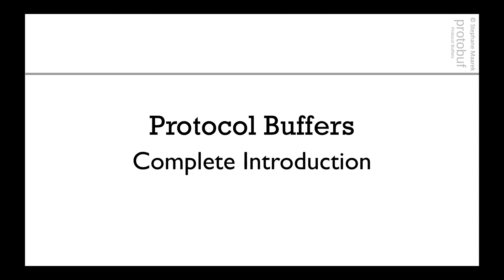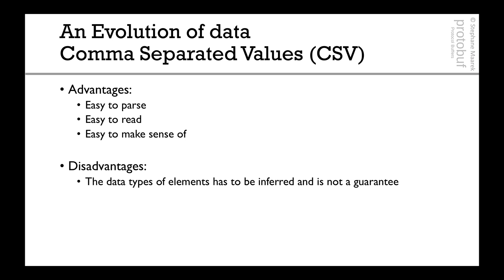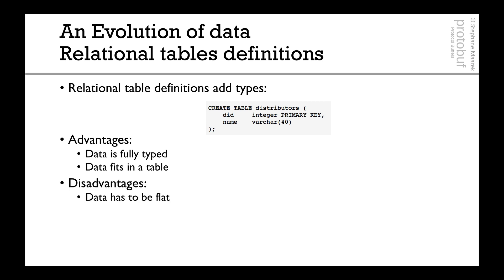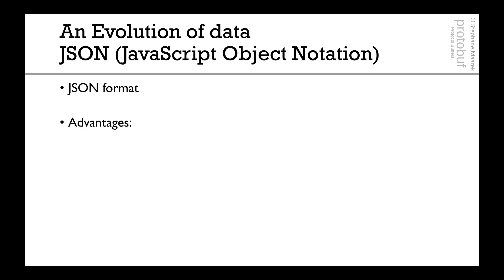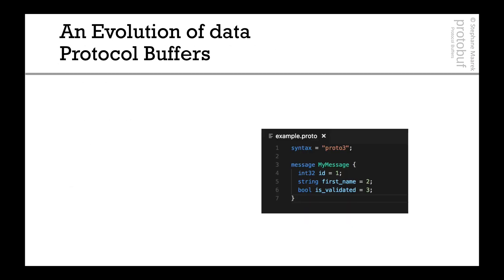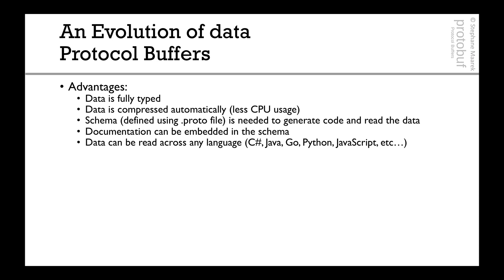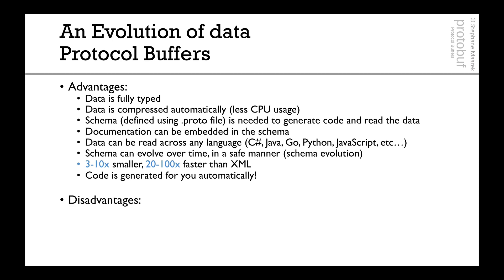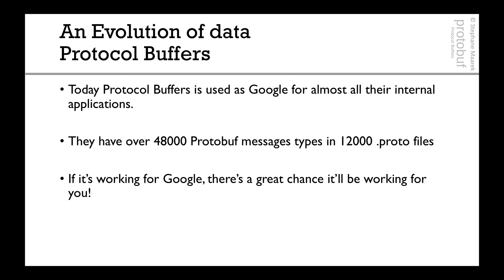The Need for Protocol Buffers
Learn about Protocol Buffers, why it is used in applications, and data evolution!